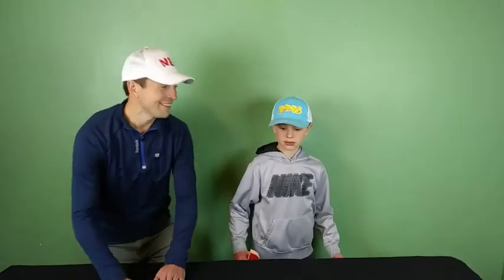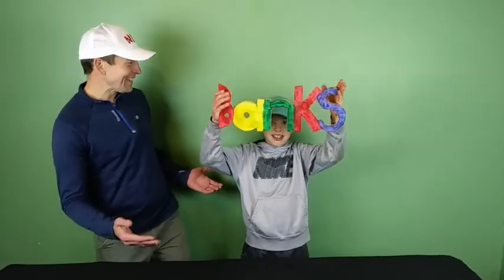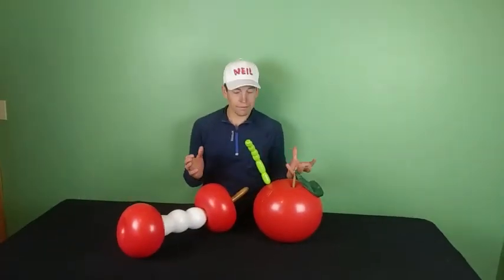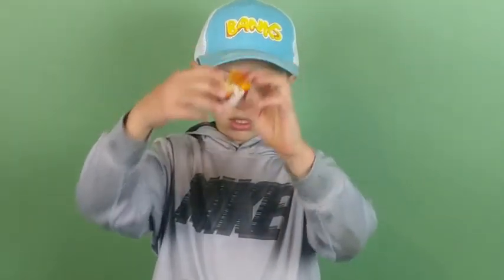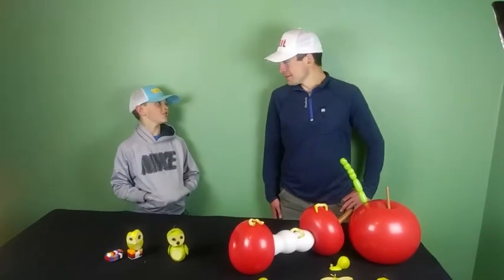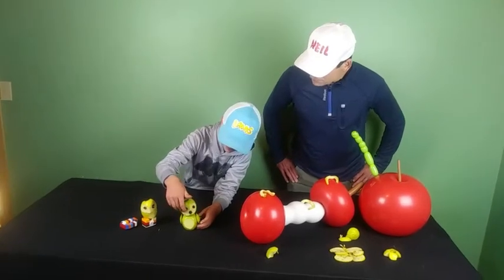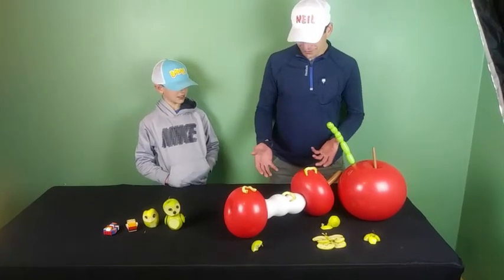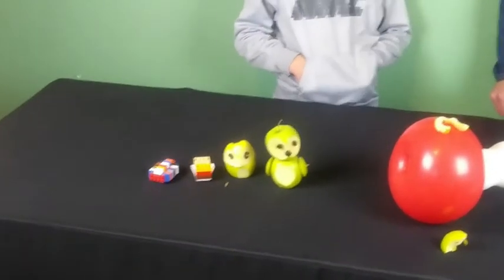Building Wars 4 - Apple Wars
In this episode Neil and Banks must combine their balloon/LEGO art with art made out of apples.